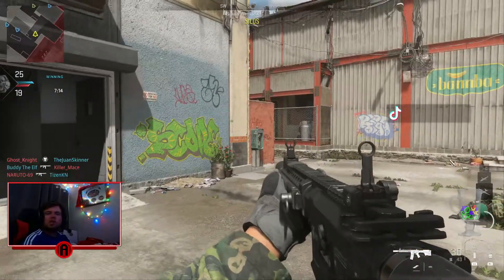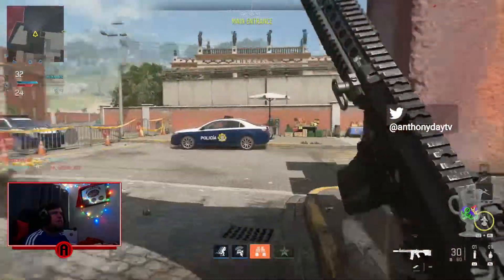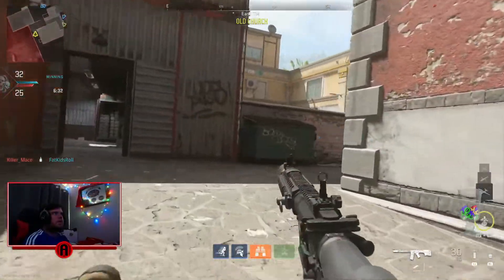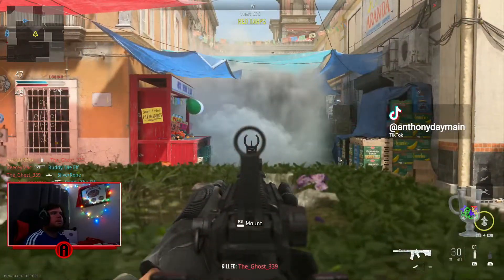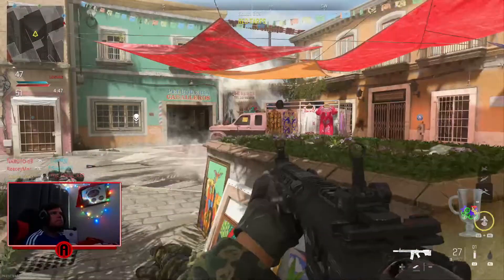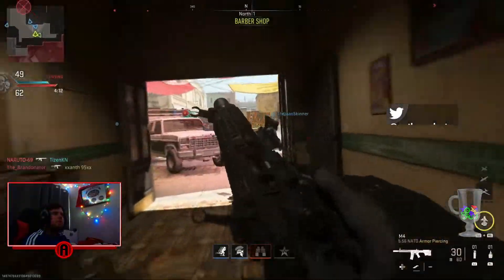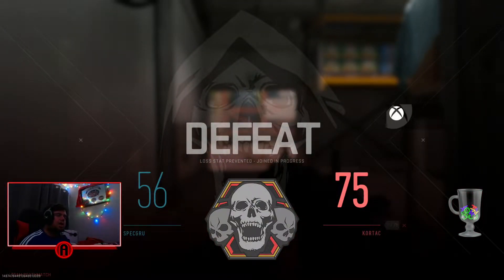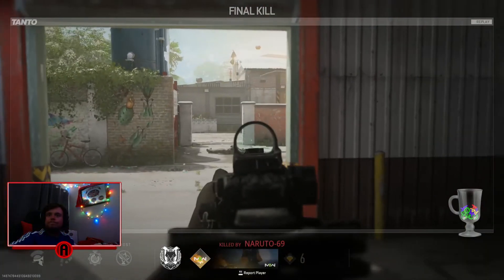COD: Modern Warfare 2 Mercado Las Almas Gameplay!